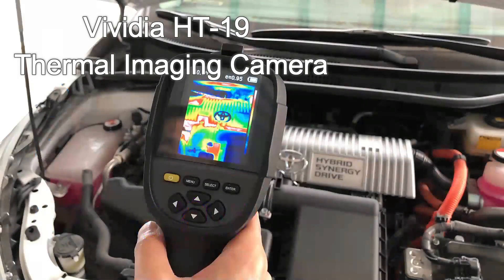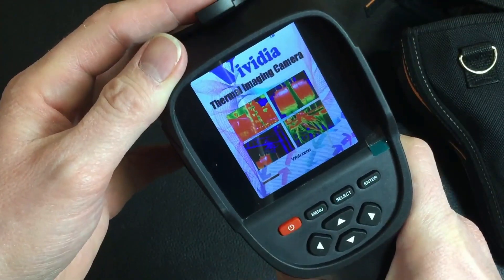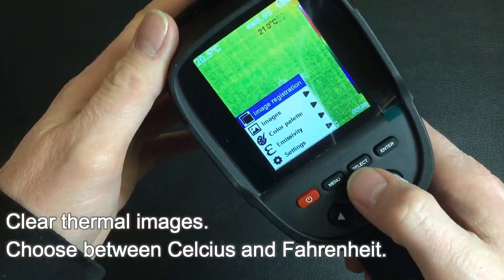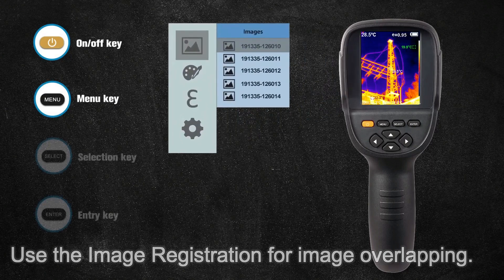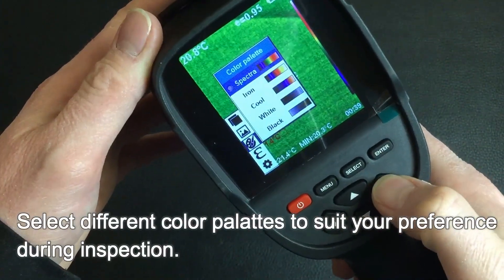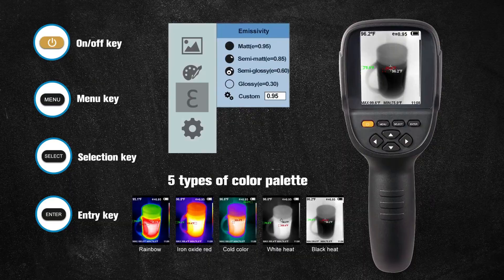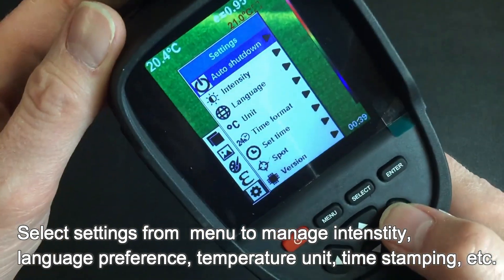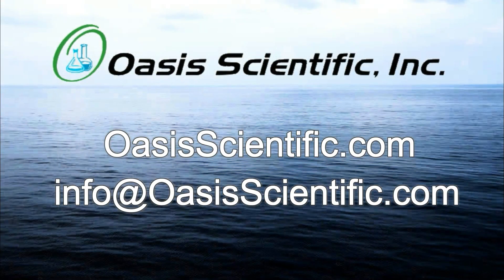Vividia HT-19 Thermal Imaging Camera 320x240 Handheld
HT-19 industrial thermal imaging camera with 320x240 thermal resolution.

The Vividia HT-19 Pocket Sized Thermal Imaging Camera has high quality thermal resolution (IR resolution 320x240 pixels) brining you crystal clear thermal images. This is the perfect thermal camera for home inspection, HVAC check, plumbing and more. With Vividia HT-19 Thermal Imaging Camera, you can get greater details in thermal resolution so that you don't miss out on essential details for better diagnostics and problem-analysis.